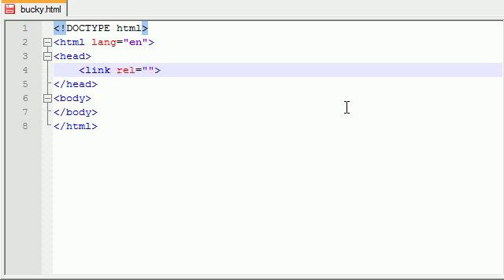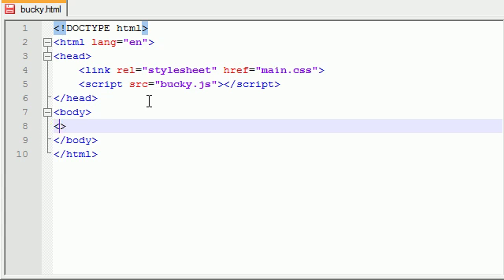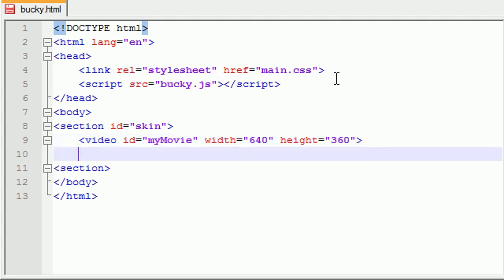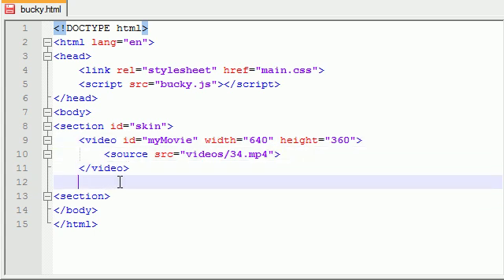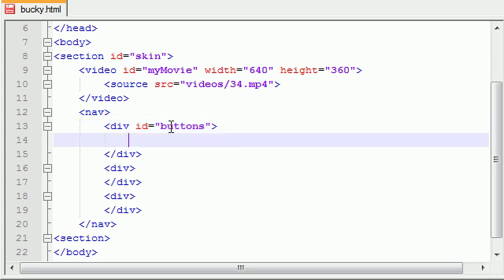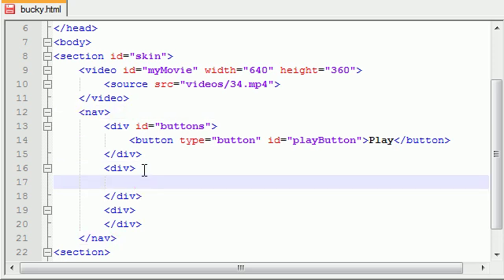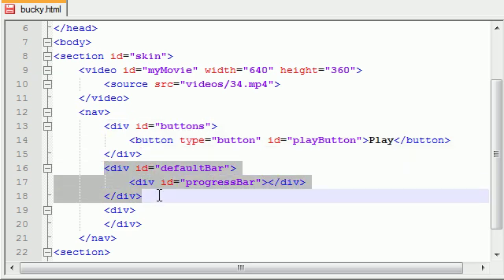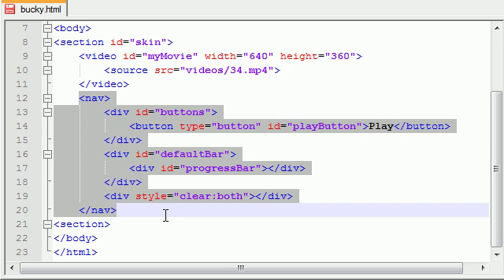HTML5 Tutorial - 28 - How to Customize Your Video Player